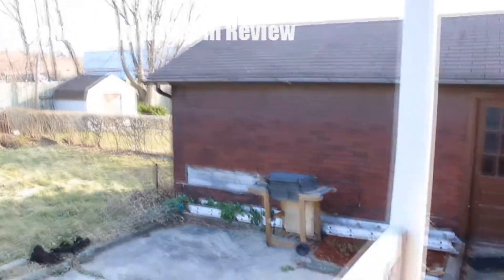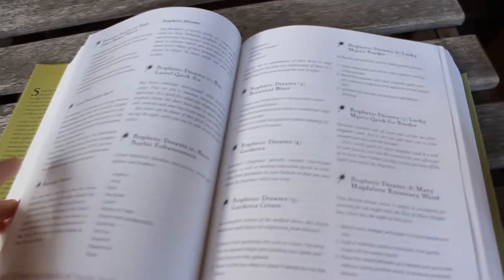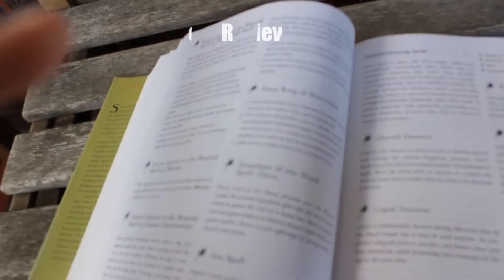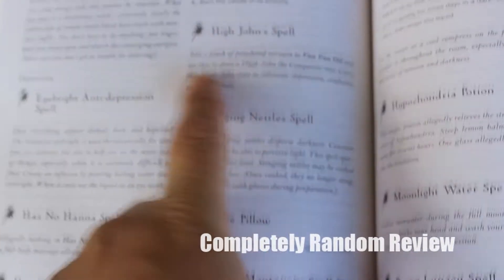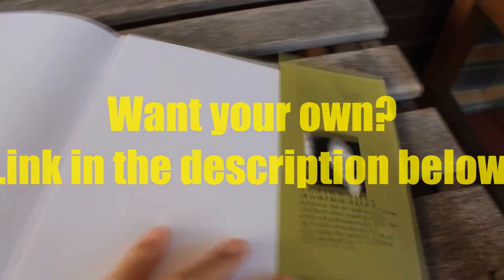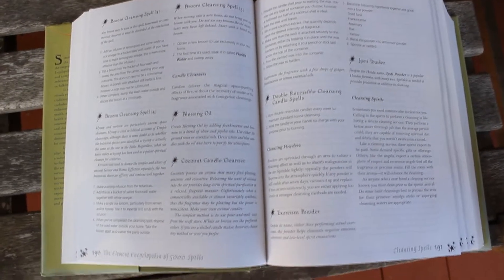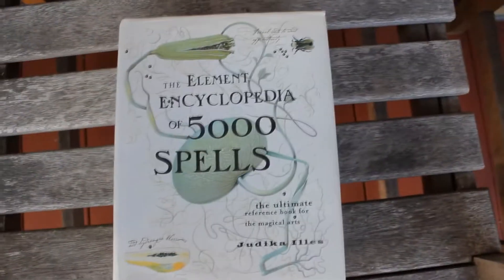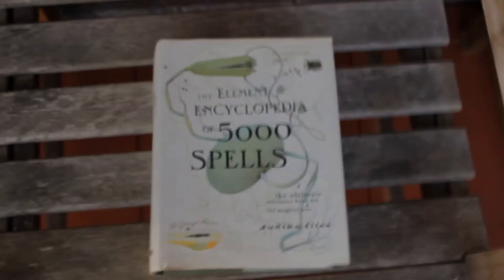Element encyclopedia of 5000 spells, magic review, mtg review, completely random review